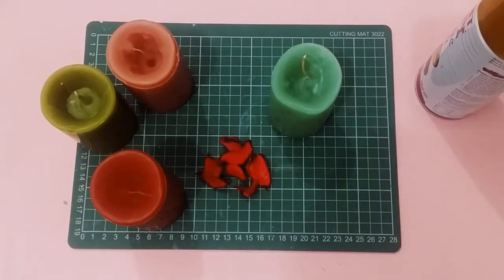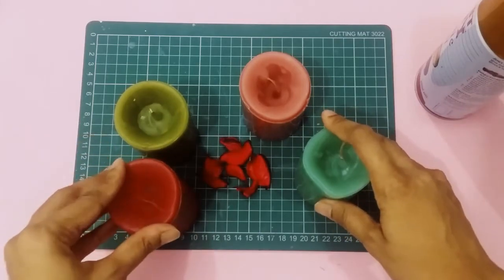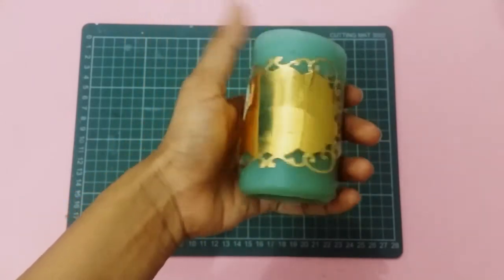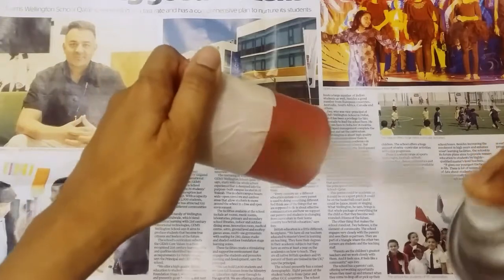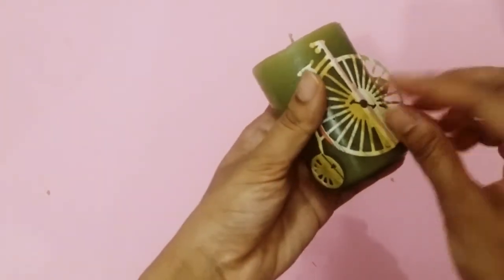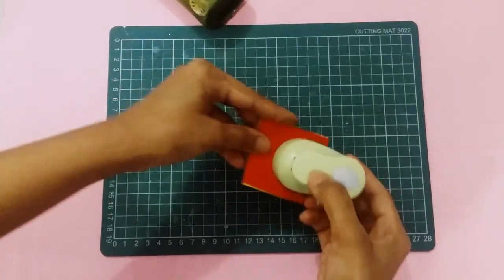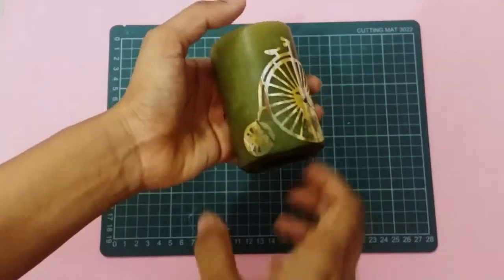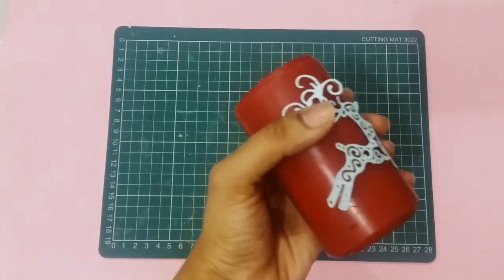DIY Candle Decoration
Anaother addition to my quick makes
Decorating the candles made by students